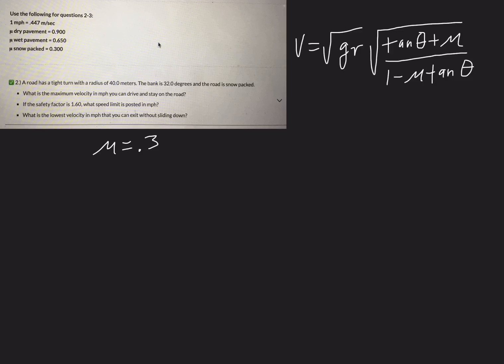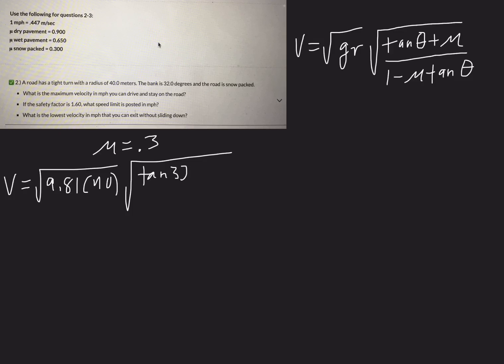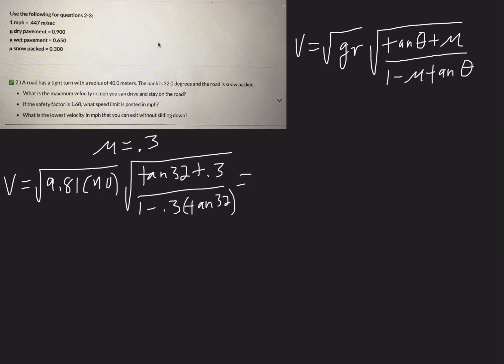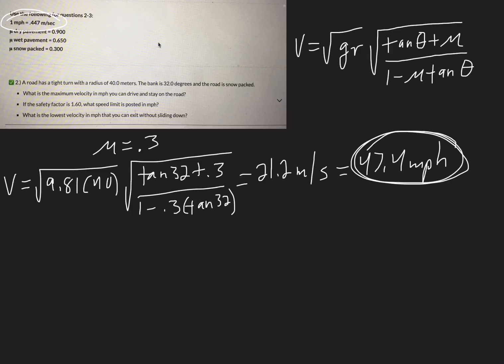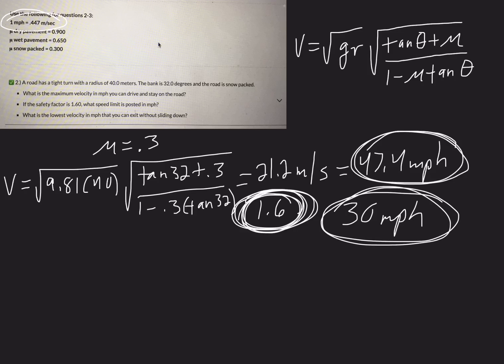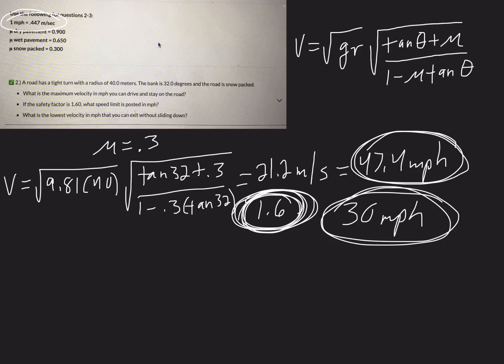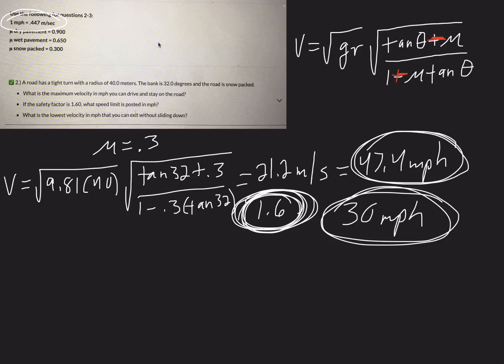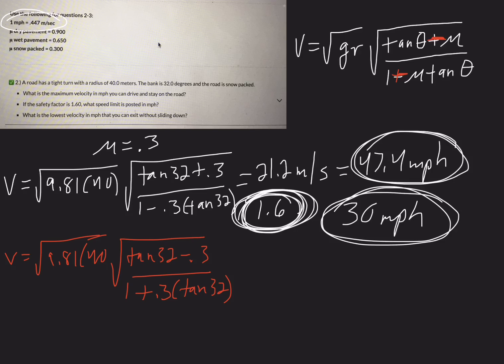Nascar Inquiry Problem #2